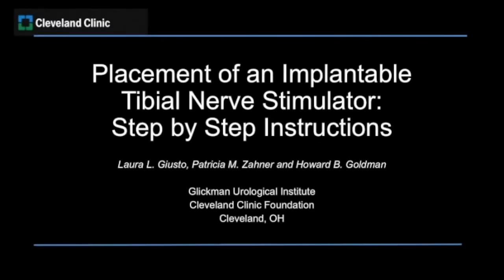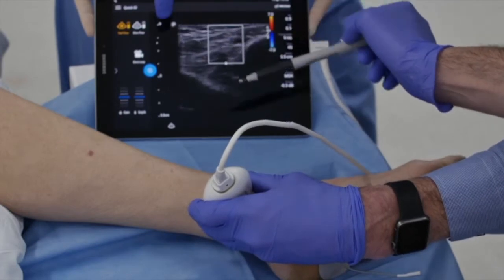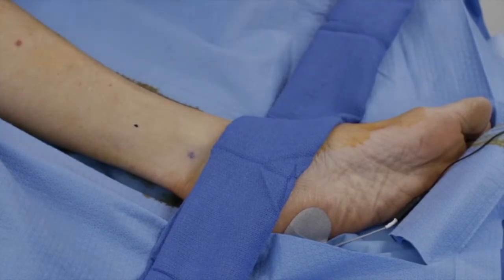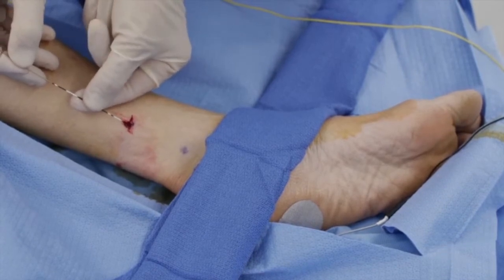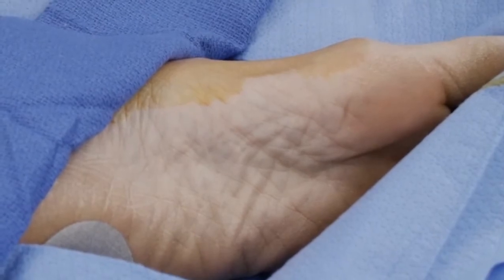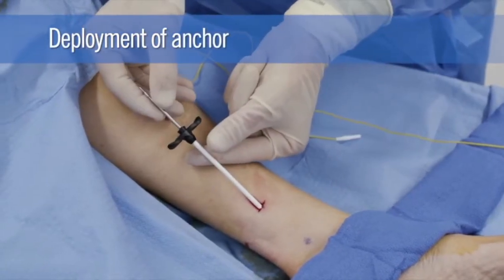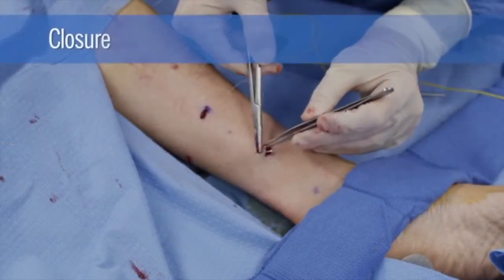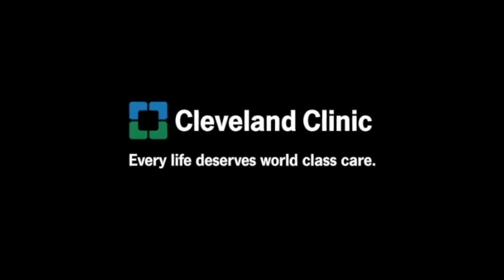StimRouter - Placement of an Implantable Tibial Nerve Stimulator Step by Step Instructions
"Introduction
The treatment of non-neurogenic overactive bladder (OAB) follows an algorithmic pathway. Patients who fail initial treatment options may be offered peripheral tibial nerve stimulation (PTNS). An implantable tibial lead may help overcome the time commitment that limits pursuit of the percutaneous approach of this type of neuromodulation. The lead is implanted in an optimized anatomical location based on neurosensory testing in a single office visit. The patient undergoes stimulation of their lead at home. A number of different devices with variations on this theme are currently being evaluated. We present an instructional video for the in-office placement of an implantable tibial nerve stimulator for the treatment of OAB under pure local anesthesia.
Design
Anatomy localization using ultrasound can be used to identify vascular and nerve structures posterior to the medial malleolus and approximately 5 cm superior. An external probe is used to elicit twitching of the flexor digitorum brevis muscle and the site on the skin that elicits a strong motor response is marked. An incision is made 5 centimeters proximal and the probe is inserted at a 20-30 degree angle as it is directed to the marked neurosensory site. The probe pierces the flexor retinaculum to come into appropriate proximity with the nerve. If the lead is in proximity to the nerve, the patient will experience stimulation from the probe with subsequent toe fanning or flexor digitorum brevis muscle twitching. The introducer set is positioned to the tip of the probe and the dilator and probe are removed, leaving the introducer sheath in place. The lead is inserted through the sheath until it is at the tip of the sheath. The sheath is retracted to expose the electrodes of the lead. Neurosensory response is confirmed. The anchor on the lead is deployed to fix the lead in place. The excess wire is buried under the skin.
Results
Five women have undergone placement of an implantable PTNS leads at our institution. Mean procedure duration is 18 minutes. Mean EBL is 5 mLs. Mean follow up is 5.2 months. Three patients reported ecchymosis at the site where the lead was tunneled, and there have been no reported post procedure complications.
Conclusion
Placement of an implantable PTNS lead in the outpatient setting with local anesthesia is relatively quick with no major complications in our small cohort. The procedure is dependent on neurosensory responses, although ultrasound may be used. Efficacy of the procedure is still in progress.